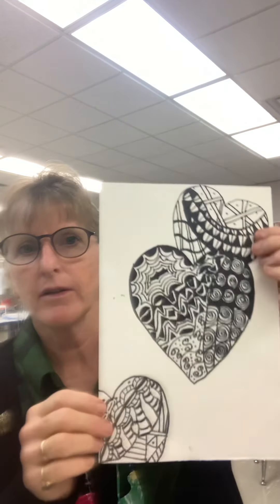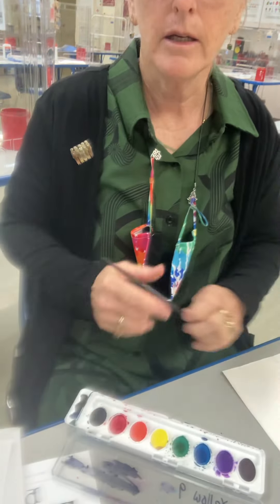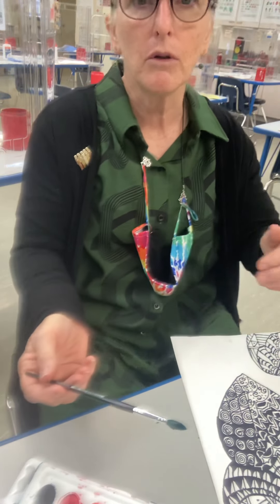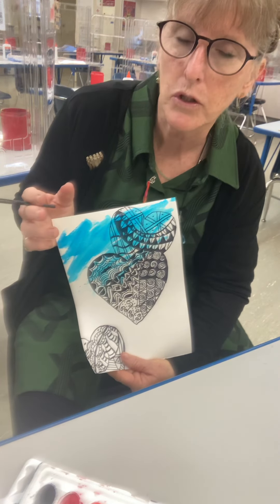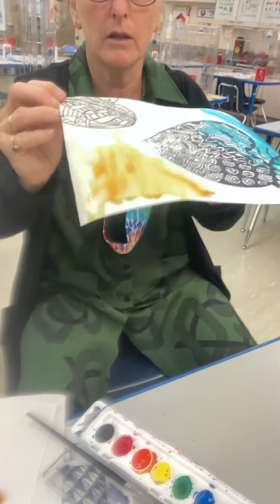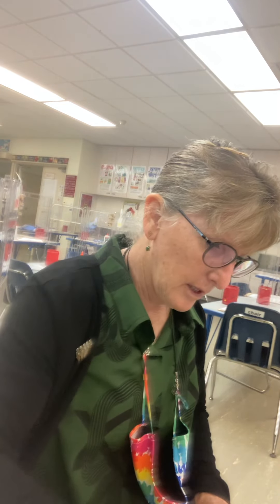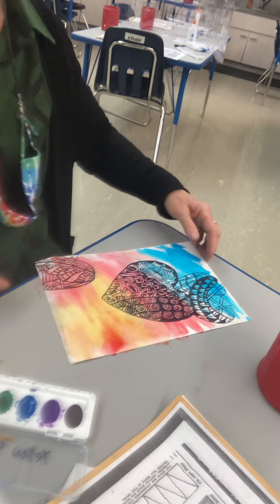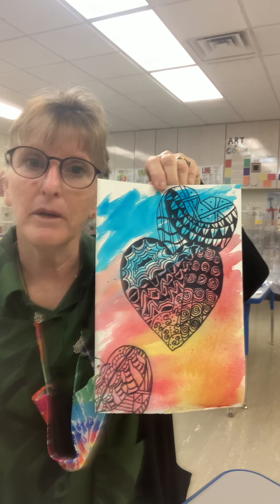Adding watercolor to your hearts